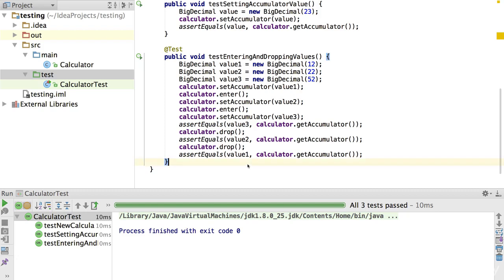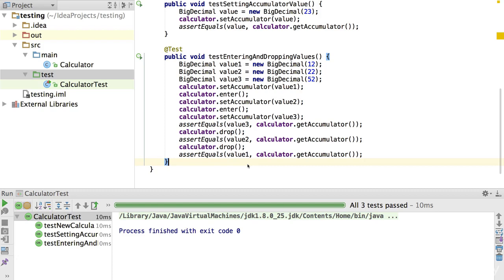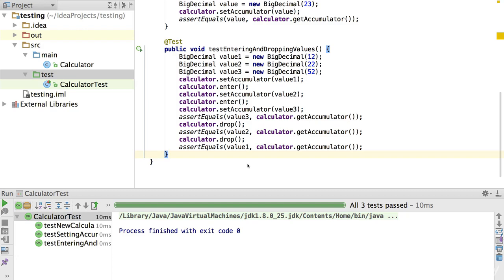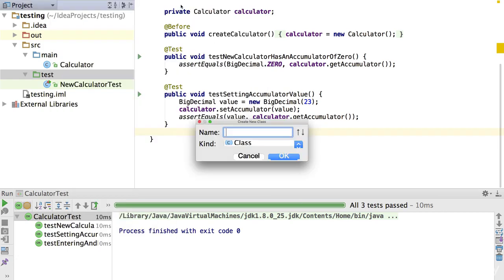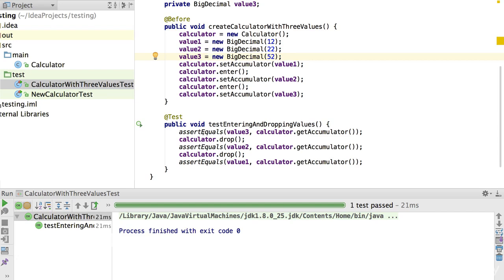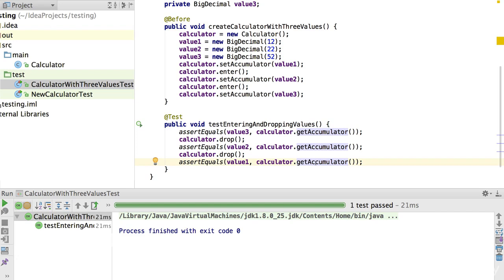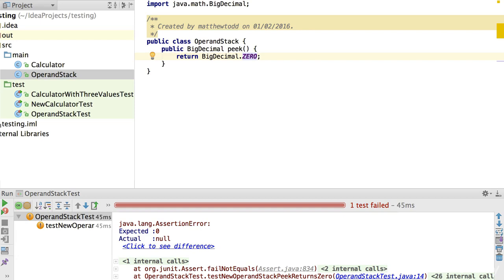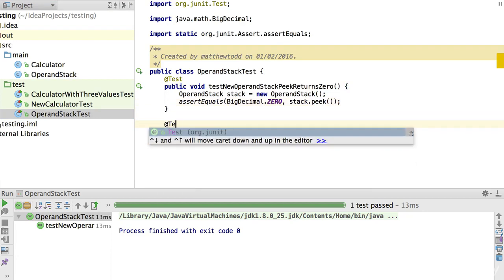Module 2. Lesson 4. TDD Walkthrough part 2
Introduction to Test Driven Development in Java. The second part of our TDD walkthrough demonstrates how we can build on top of our very basic application, and how using test driven development allows us to refactor both the application code and test code.